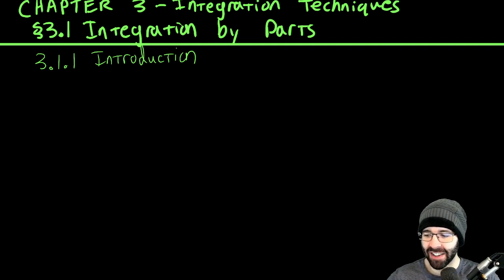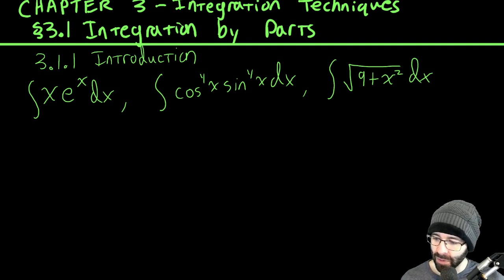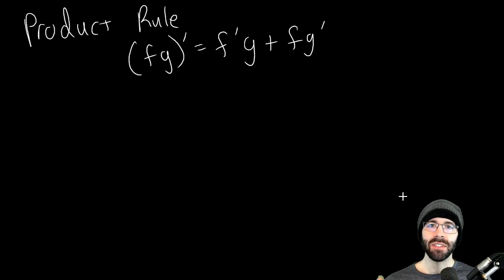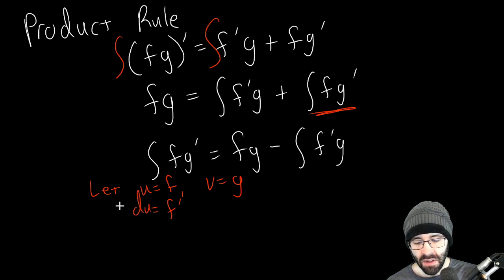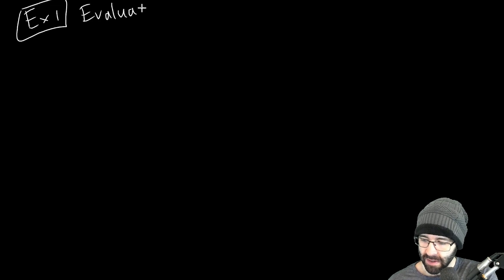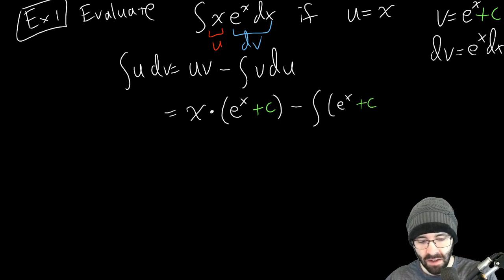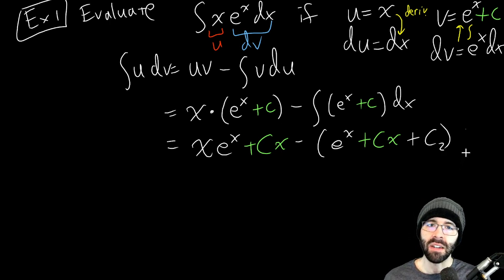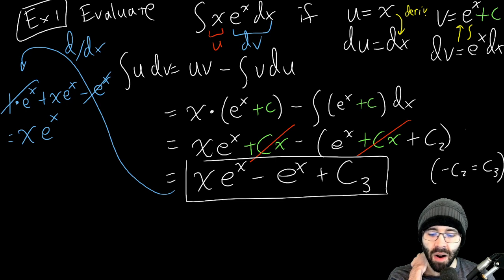3 1 1 Integration by Parts Introduction